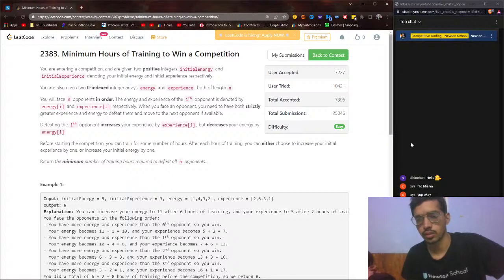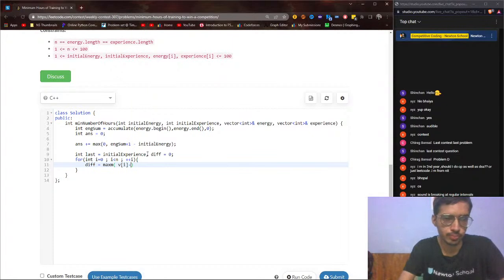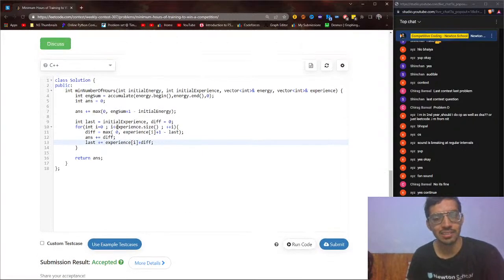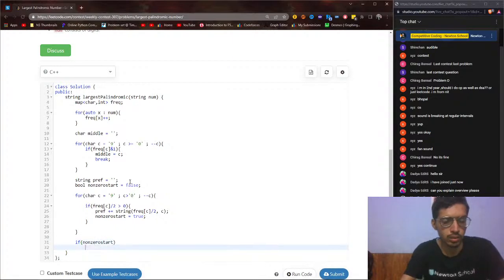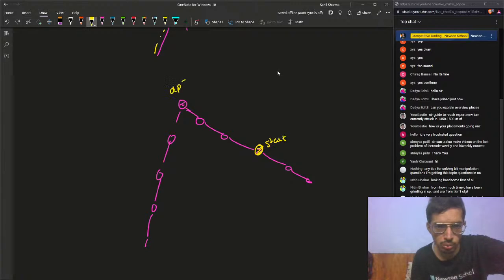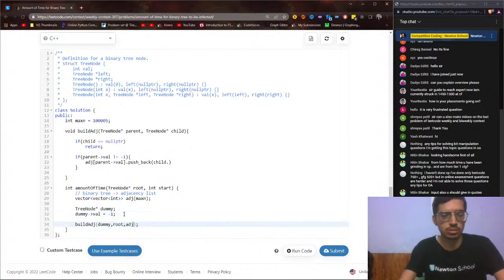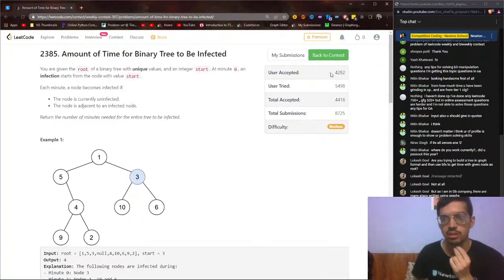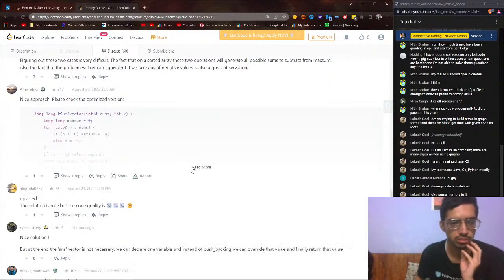LIVE Leetcode Solving Session! | Newton School